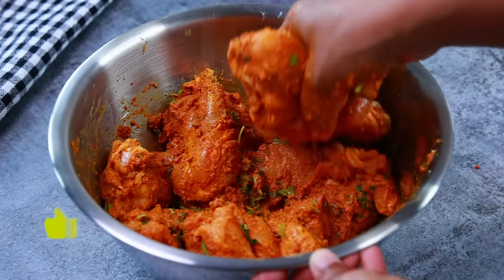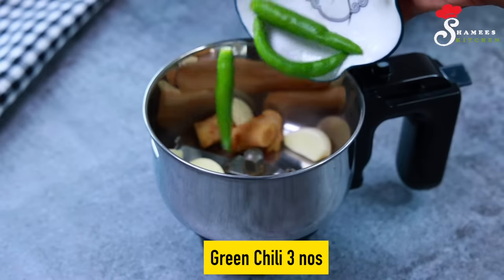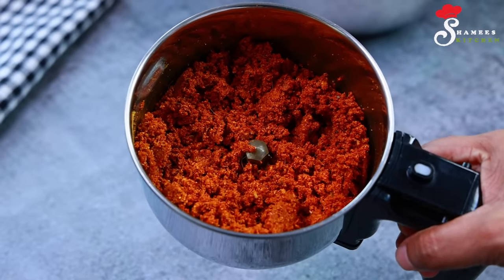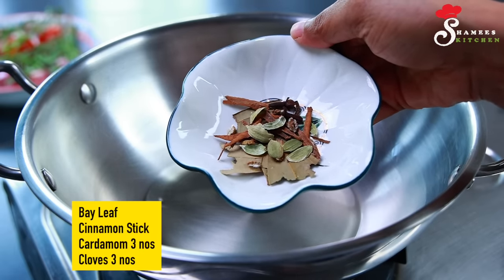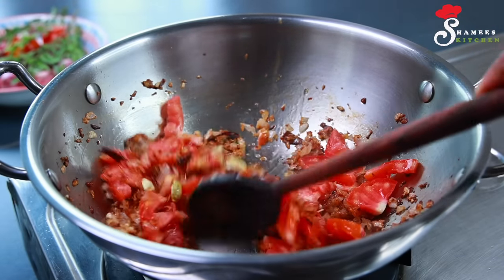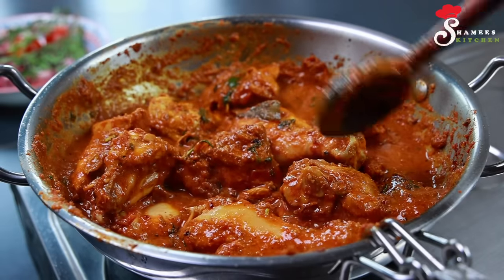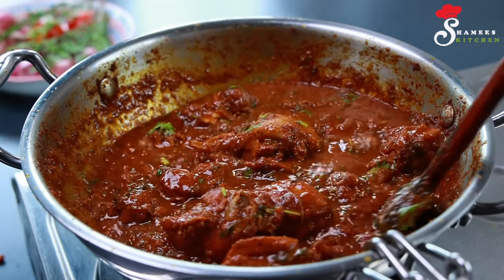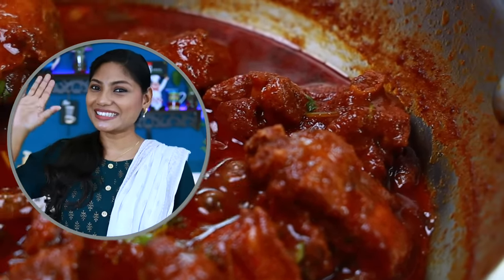ചിക്കൻ വാങ്ങിയാൽ കറി ഇതുപോലെ തയ്യാറാക്കി നോക്കൂ, രുചി😋👌 Tasty Chicken Curry - Kerala Style - Chicken